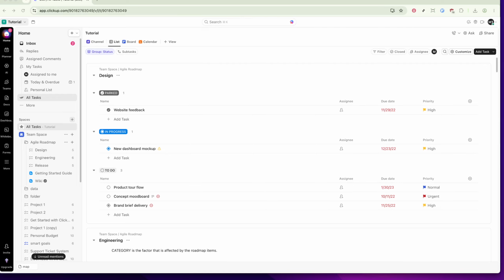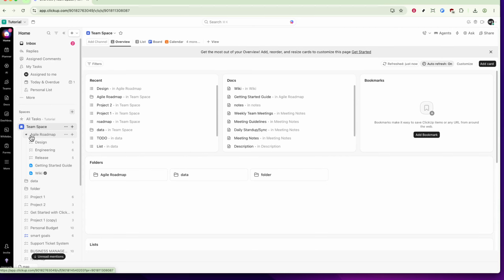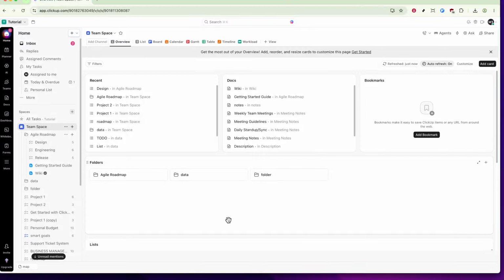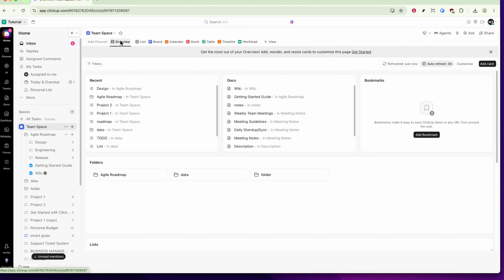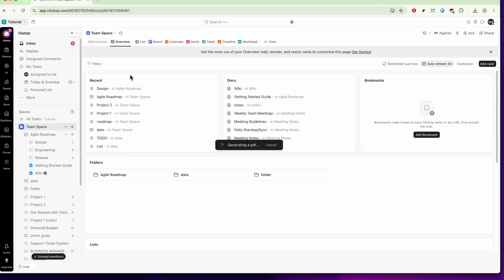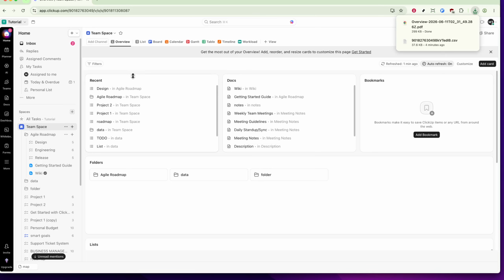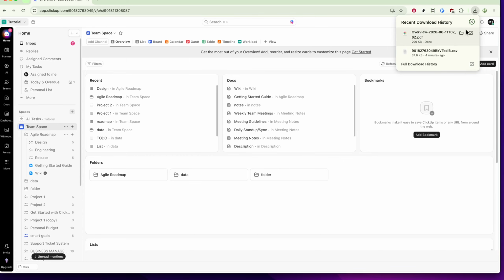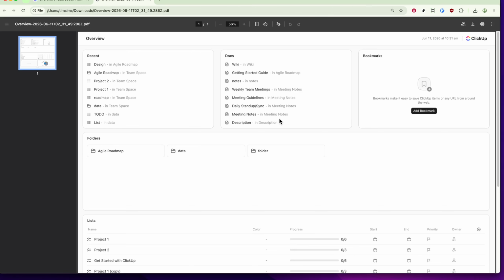How to Export to PDF in ClickUp (Step-By-Step) [2026 guide]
00:00 Introduction
00:16 Why Export to PDF?
00:25 Accessing Your Workspace
00:56 Navigating to Overview
01:10 Finding the Export Option
01:22 Processing the PDF Export
01:44 Locating the Downloaded File
01:52 Reviewing and Using the PDF
02:06 Closing Remarks and Signup